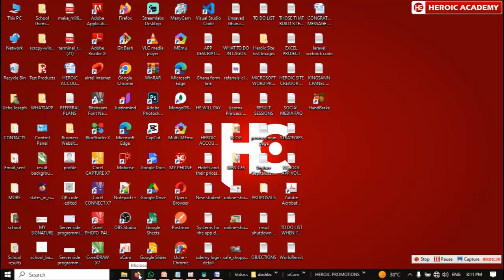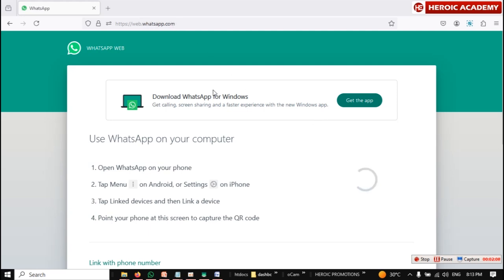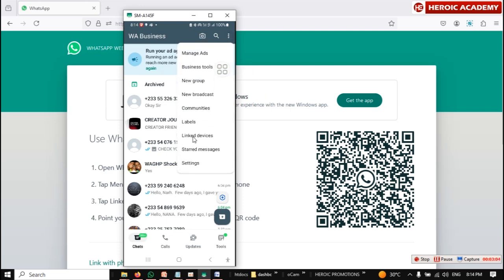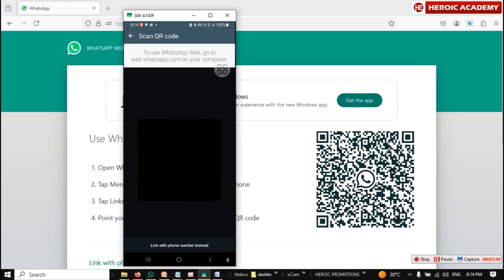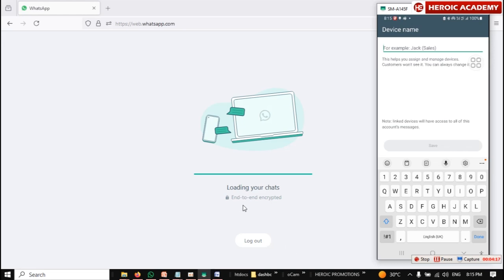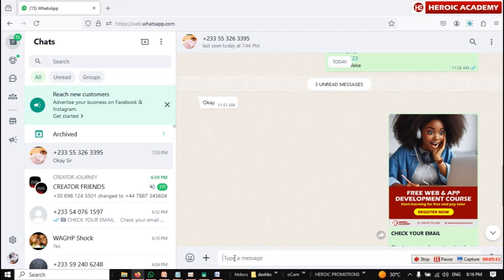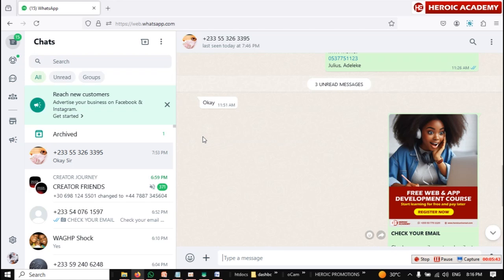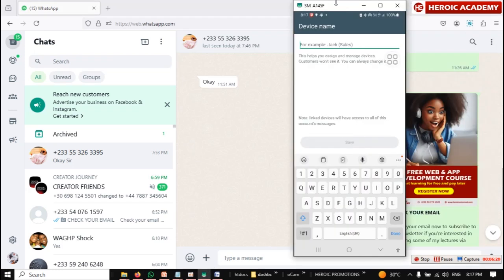Whatsapp Desktop App